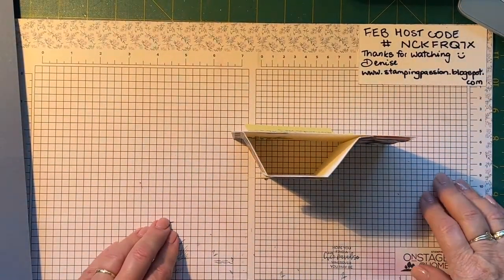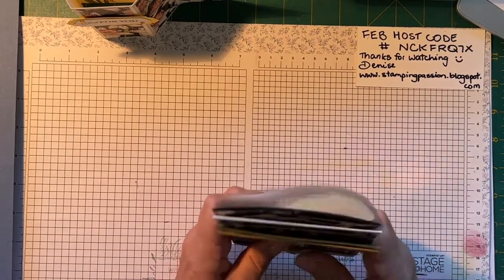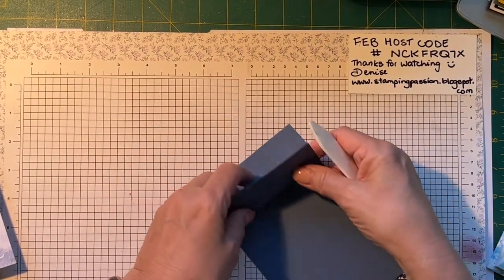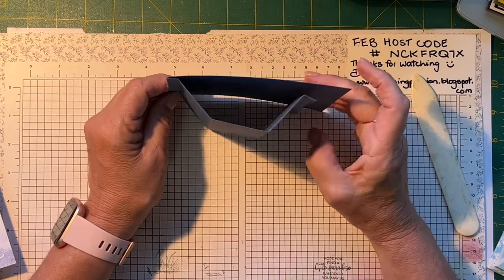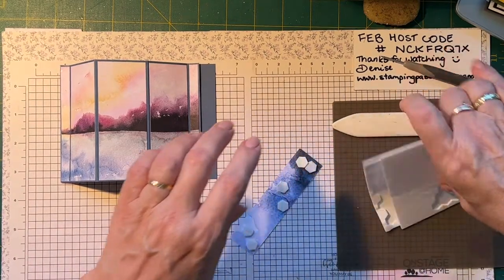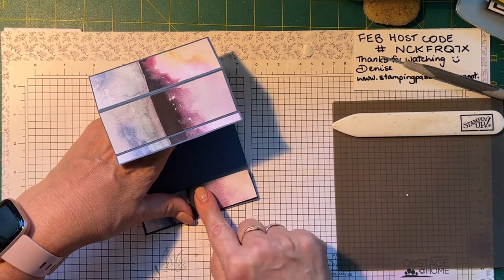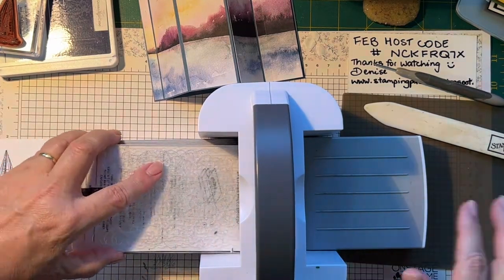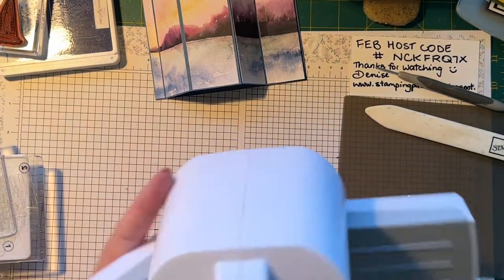Make it Monday - Bay Window Fancy Fold card - 21/2/22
Using the beautiful New Horizons DSP and Sailing Home bundle I created this Bay Fold Window card.